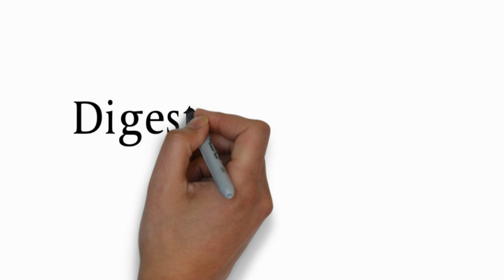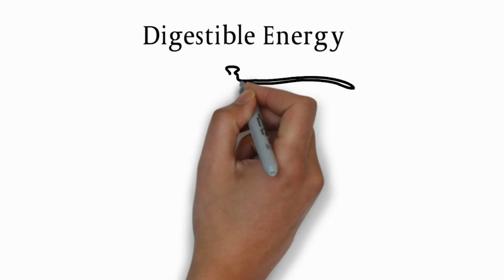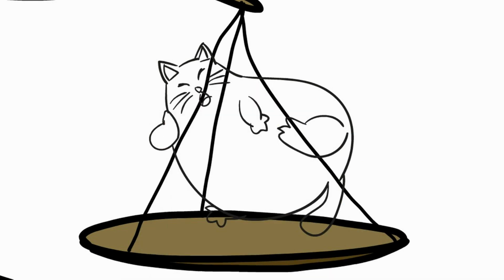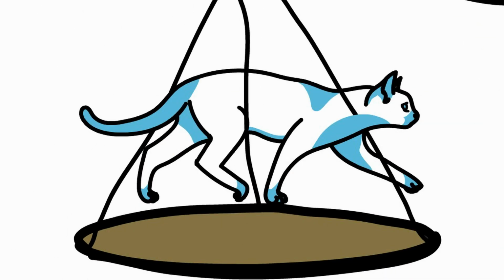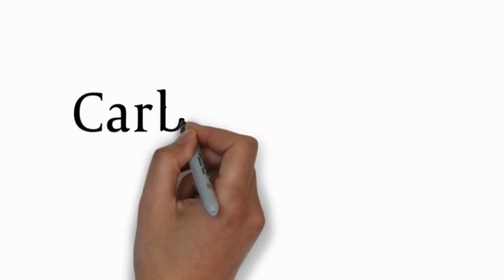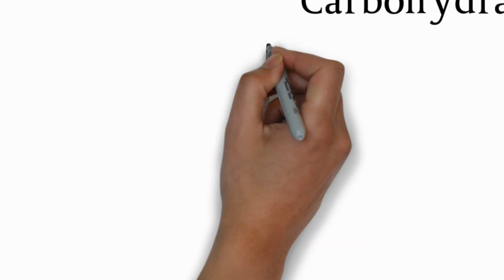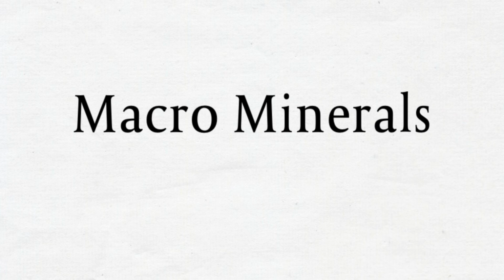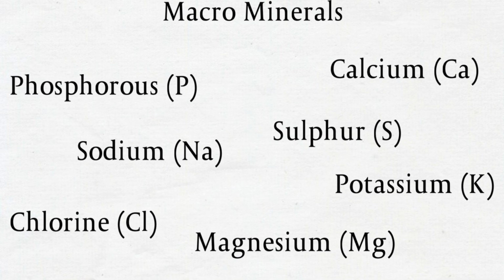Feeding Your Horse - Macros First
Is your horse receiving the macronutrients it needs?